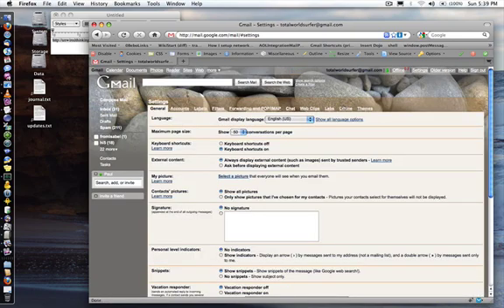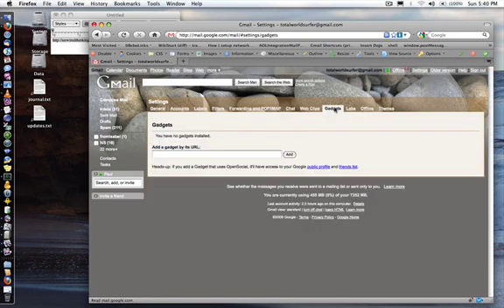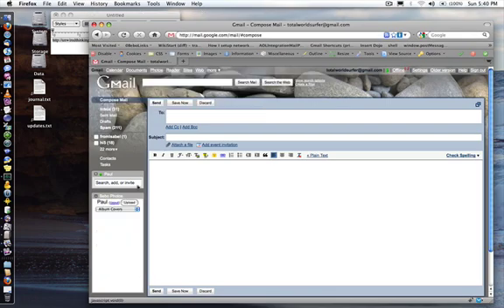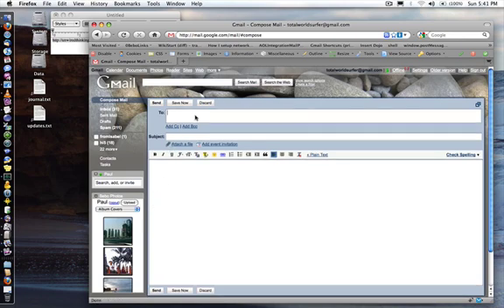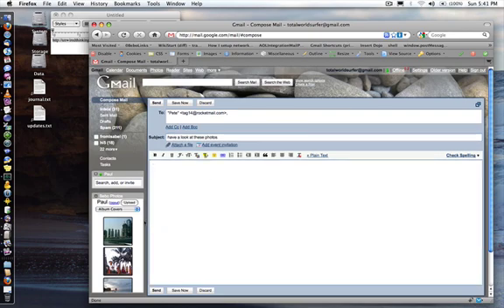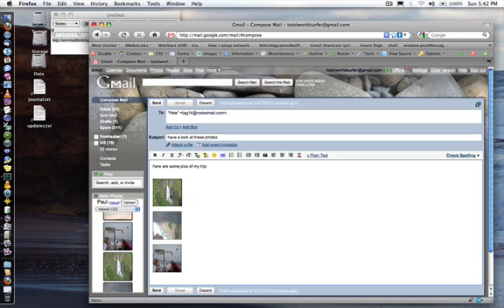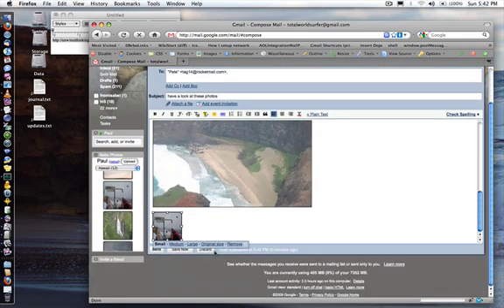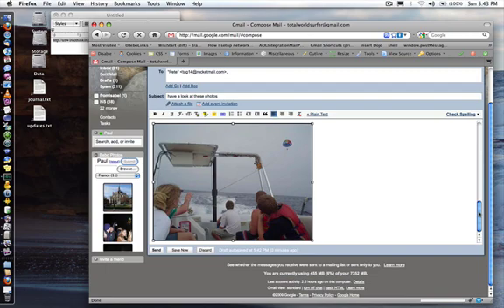Bebo Photos Browser Gadget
First draft video of the Bebo Photos Gadget in action.